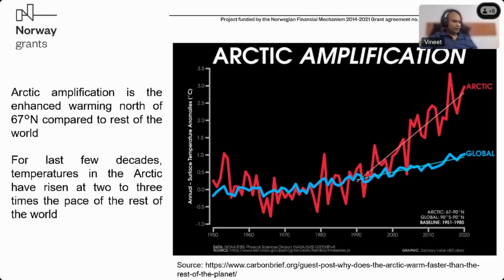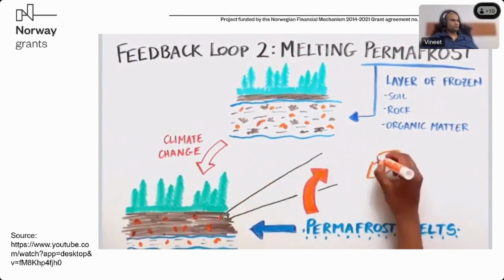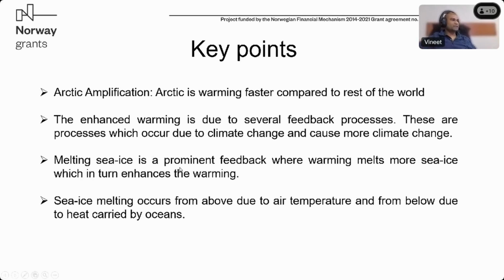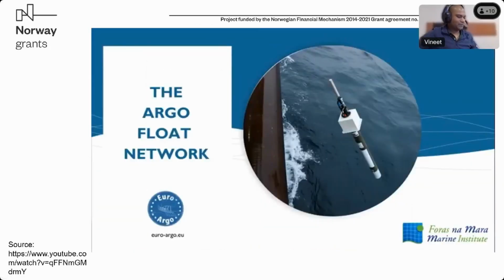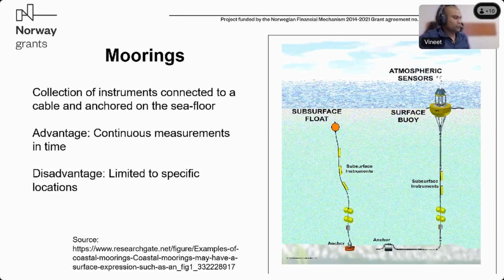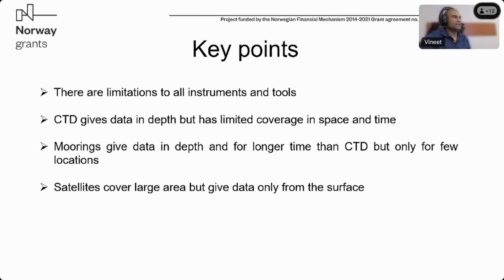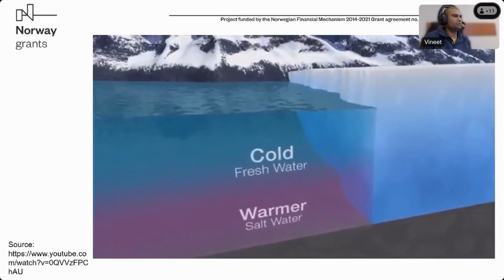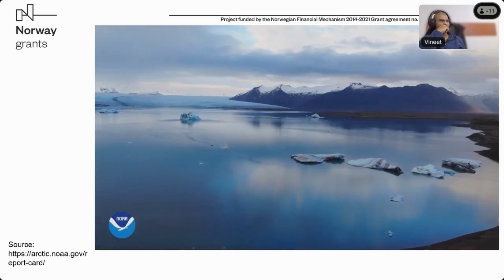GEOGADKA: Heat transport from Atlantic Ocean to Svalbard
This talk is a simplified introduction to the role of ocean circulation in transferring heat to Svalbard. It includes a non-technical summary of the tools used by oceanographers and example data from Svalbard fjords. Overall aim is to convey the significance of oceanic processes in the climate system.

Presenter: Dr. Vineet Jain – works as an Adiunkt in the Department of Polar and Marine Research in the Institute of Geophysics (IGF PAN). He specializes in physical oceanography and his research interests include mixed-layer, water masses and ocean dynamics.

The webinar is organized as part of the Institute of Geophysics, Polish Academy of Sciences' project, GEOGADKA - Geophysics for Everyone, which received funding from the Ministry of Education and Science under the Social Responsibility of Science program for 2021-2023.